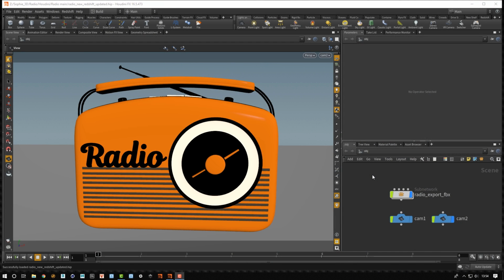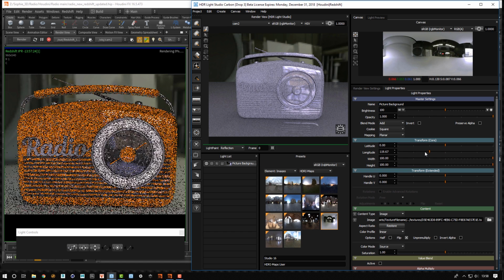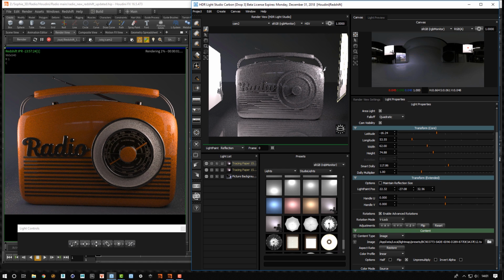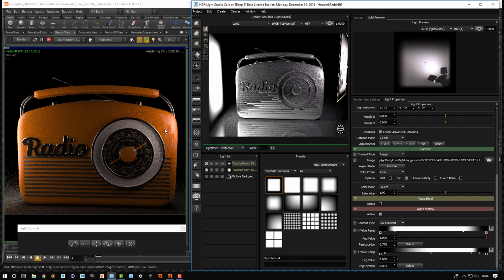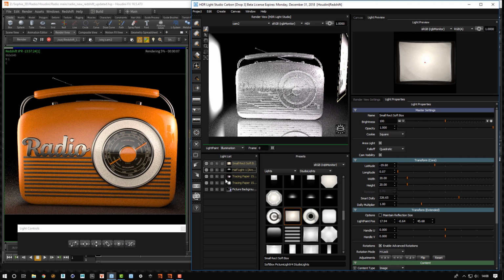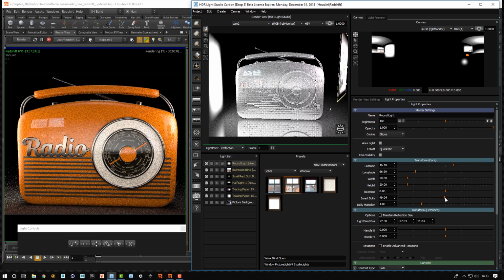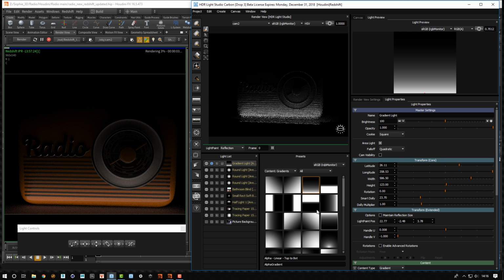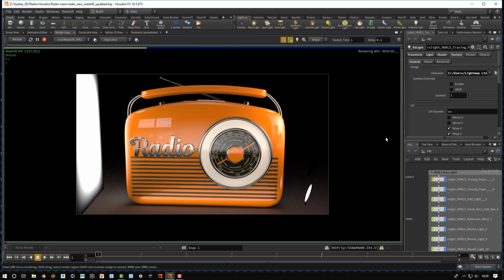TUTORIAL | Lighting Demonstration with Houdini, Redshift and HDR Light Studio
An in depth lighting demonstration using Houdini, Redshift and HDR Light Studio.

Update!
This video is about an older version of HDR Light Studio. Happy lighting 😀